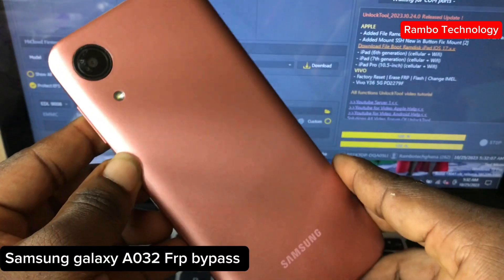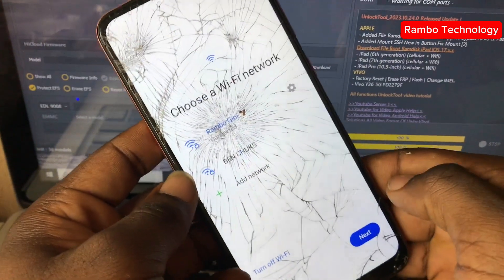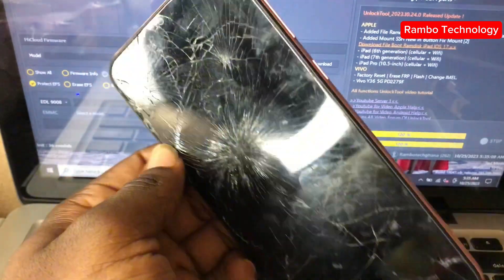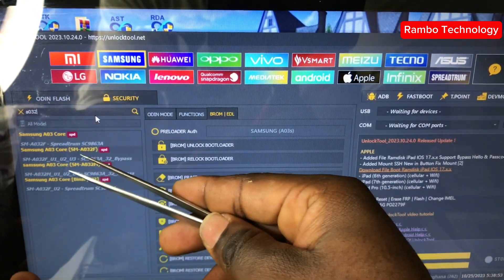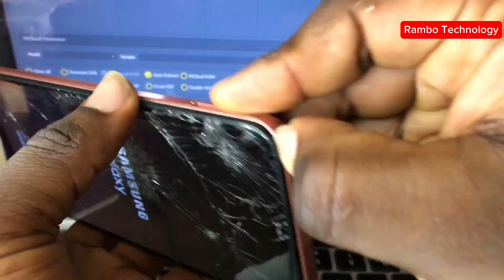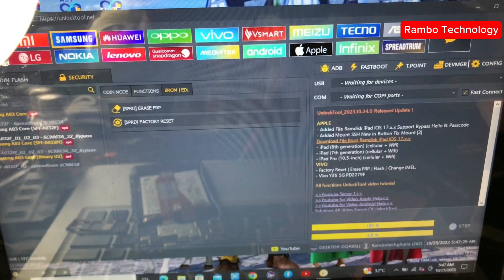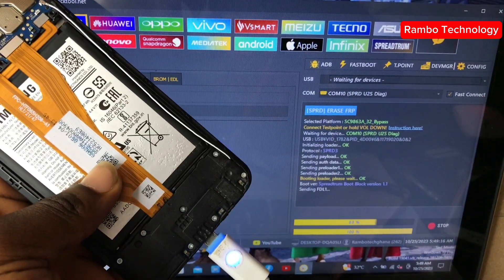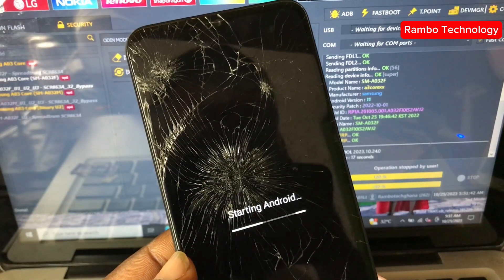Samsung A03 Core (SM-A032F) Frp Bypass Android 11/12 || Samsung A03 Google Account Unlocktool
How to Remove Google Account on Samsung A03 Core SM-A032F

Samsung Galaxy A03 Core FRP Bypass Android 11
Samsung Galaxy A03 Core Google Account Bypass
Samsung Galaxy SM-A032F FRP Bypass Android 11
Samsung Galaxy SM-A032F/DS FRP Bypass Android 11
Samsung Galaxy SM-A032M FRP Bypass Android 11

UnlockTOOL  - Bypass Passcode, Disabled, Unavailable, RAMDISK iCloud Locked to owner Tool
SUPPORTS ; IPHONE 5S to X  || IOS 12 to 16 firmware

NEED HELP? To Register Unlocktool ,Serial number ,Dongle Activation

On Our way to 10K Subs, Be part of the journey.

         ʟɪᴋᴇ   |  sᴜʙsᴄʀɪʙᴇ   |  sʜᴀʀᴇ   |  ᴄᴏᴍᴍᴇɴᴛ
●▬▬▬▬▬▬▬▬▬ஜ۩۞۩ஜ▬▬▬▬▬▬▬▬▬●

YOU CAN ALSO BOOK A SPECIAL REPAIR AND UNLOCK SERVICE
IN ACCRA
APPLE IPHONES, SAMSUNG, MOTOROLA, TECNO, INFINIX, ITEL , REDMI AND OPPO .

 / rambotechghana

 / rambotechghana

 / rambotechghana

 / rambotechghana

❌ NOTICE ❌
This channe "Rambo Technology" does not promote or encourage any illegal activity. We are not responsible for illegal actions. Thank you for understanding.